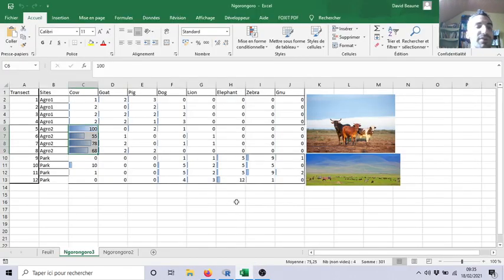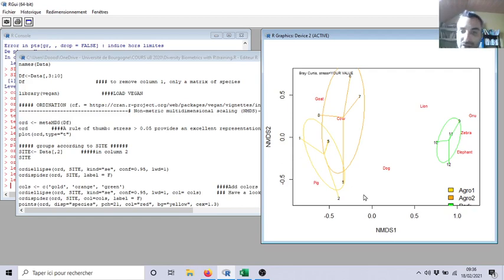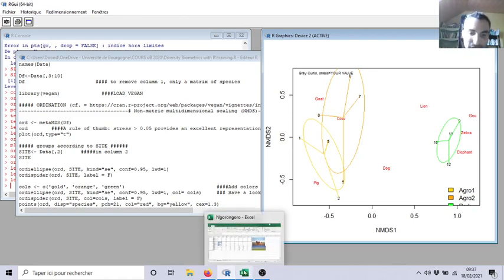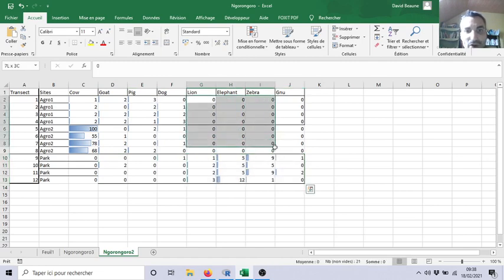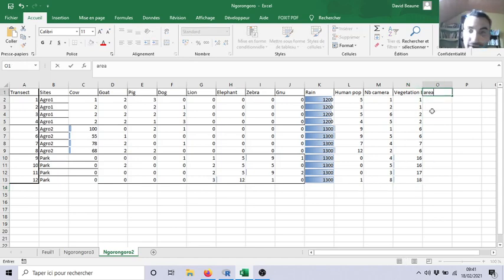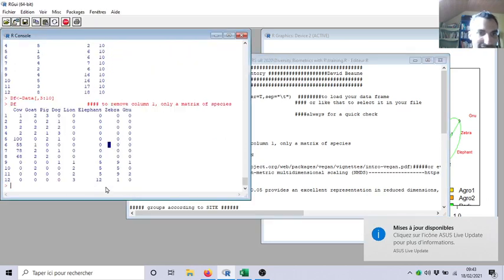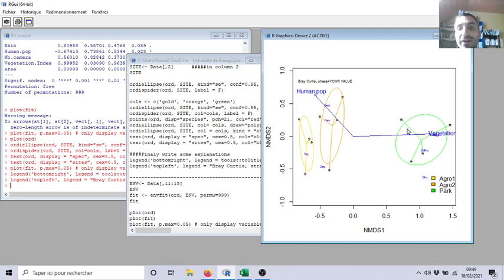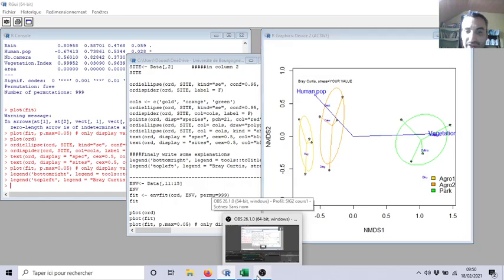Ordination of your communities in VEGAN R package AND testing environmental variables with ENVFIT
After comparing the species composition of your census in different ecosystems: Ordination of your communities with Non-metric multidimensional scaling - NMDS in VEGAN R package.
How to test some environnemental factors:
with 'envfit' function